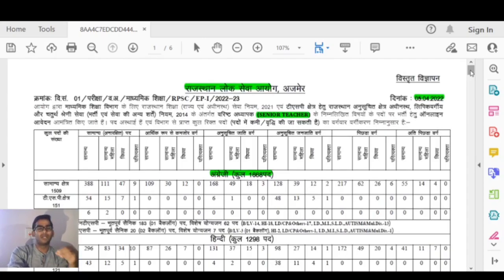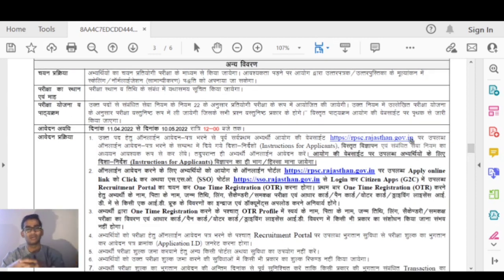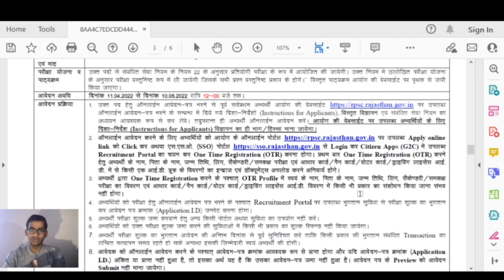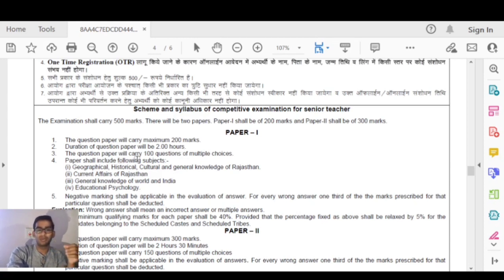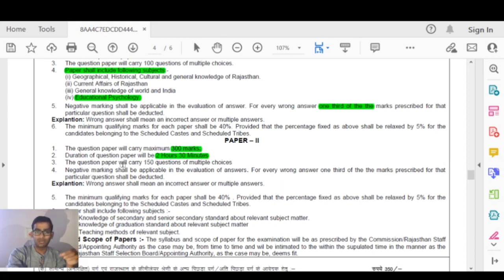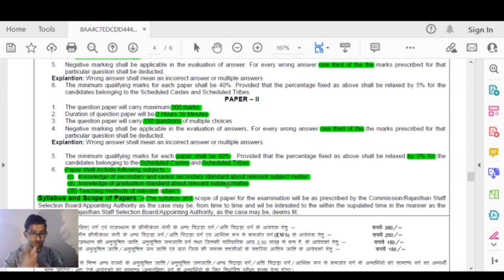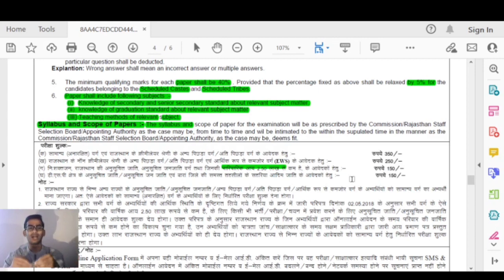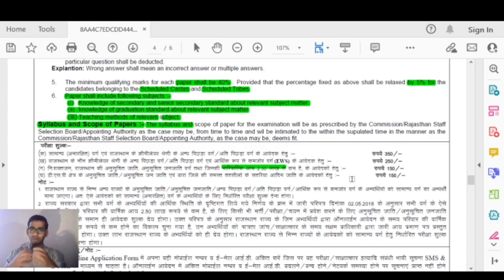RPSC Senior Teacher Recruitment 2022, Rajasthan 2nd Grade TGT Online Form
Bestnotestutorials.com
For other courses

will discuss in this video-

senior teacher vacancy,
rajasthan senior teacher syllabus,
rajasthan tgt 2022 preparation,
rajasthan teacher recruitment syllabus,
teaching jobs preparation strategy,

Rajasthan RPSC Senior Teacher II TGT Recruitment 2022 - Nvshq.org

Rajasthan RPSC Senior Teacher II TGT Recruitment 2022: The officials are ready to release the online form on 11 April 2022.
RPSC Senior Teacher Recruitment 2022: Apply for 9760 posts ...

 RPSC to recruit candidates for Senior Teacher posts. Eligible candidates can apply online through the official site of RPSC on ...

RPSC Senior Teacher Recruitment 2022 Apply Online for Grade 2 ...

2 days ago — Eligible interested candidates can apply online through the official portal of RPSC on rpsc.rajasthan.gov.in. The online application process for

Rajasthan TGT 2nd Grade Recruitment 2022 Online Application Form is started on rpsc.rajasthan.gov.in, Check RPSC Senior Teacher Online Form, eligibility criteria, last date to apply, age limit etc:- Rajasthan Public Service Commission has released the notification today regarding the Rajasthan TGT 2nd Grade Recruitment 2022. We have provided the process to fill the rpsc.rajasthan.gov.in 2nd Grade Online Application Form 2022, direct links to do Rajasthan Senior Teacher 2nd Grade Registration 2022 below. Moreover check the age eligibility, education qualification, salary, Exam date and read the official notification here in the article.